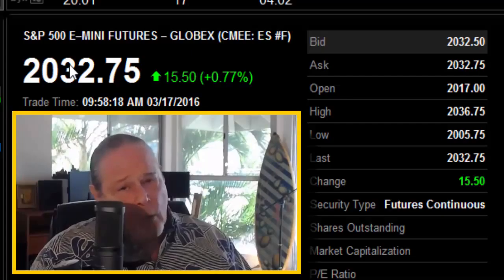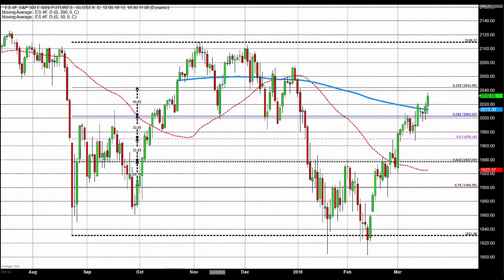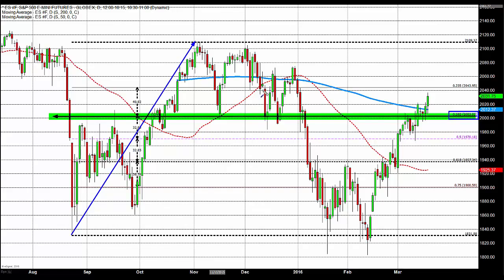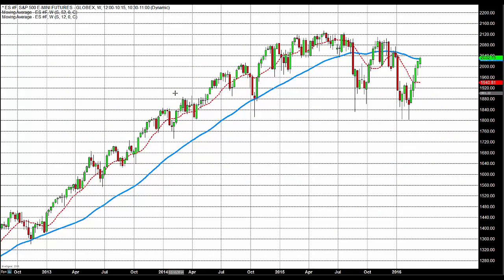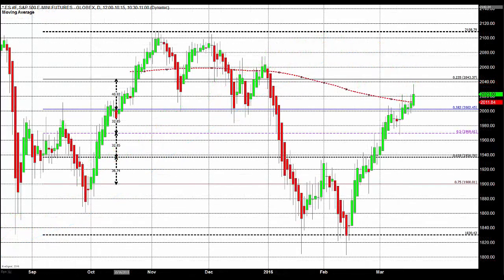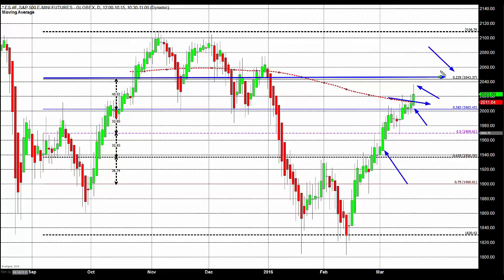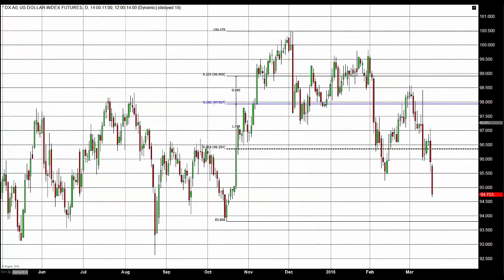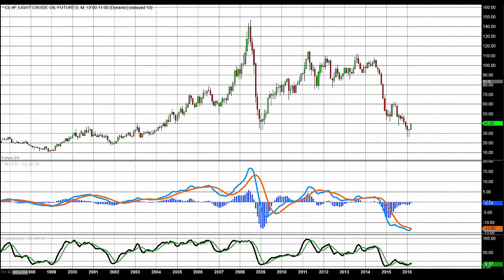Oil And Equities See Bullish Tone While Gold Has To Wait For Its Chance - 03/17/2016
U.S. equities and crude oil today heartily approved of the Federal Reserve’s inaction on rates yesterday. This reaction is important because often enough, on the day after a Fed announcement, markets move in a direction opposite from that in which they initially moved. (So, since markets moved up yesterday after the FOMC’s news... Read more